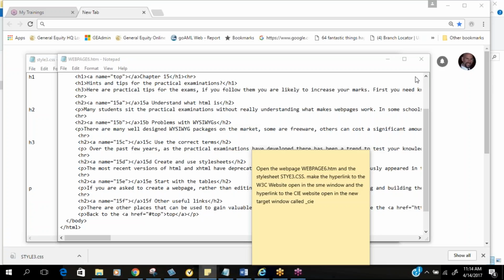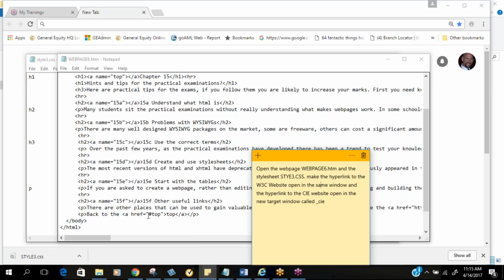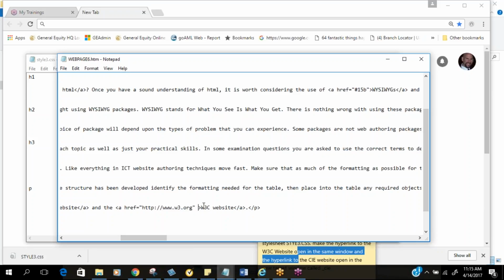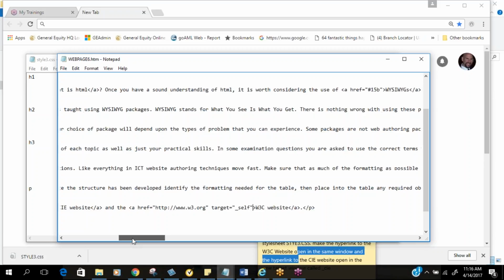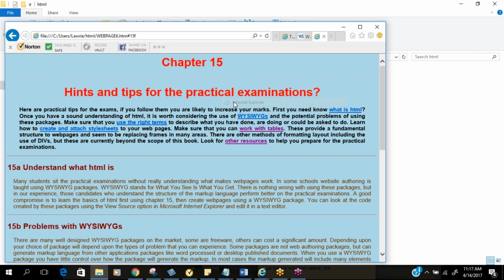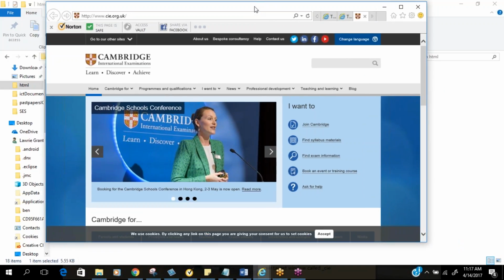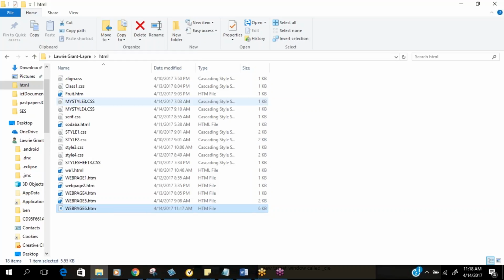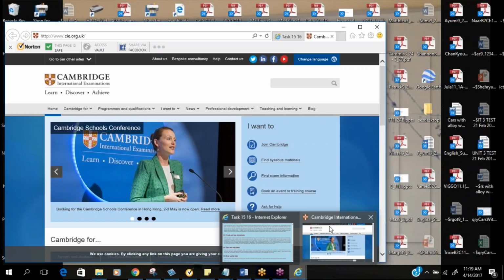Website Authoring XV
IGCSE ICT Website Authoring Open a webpage in another window